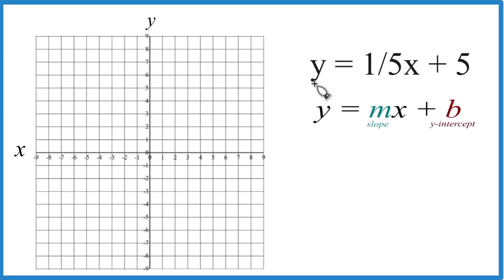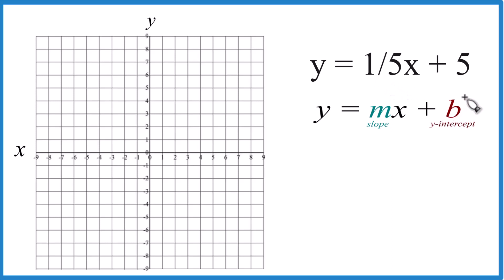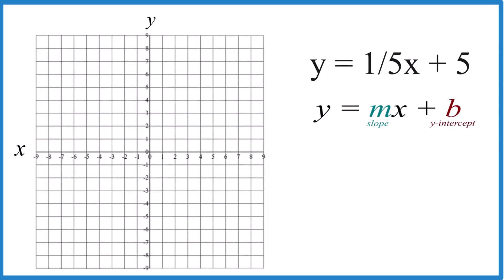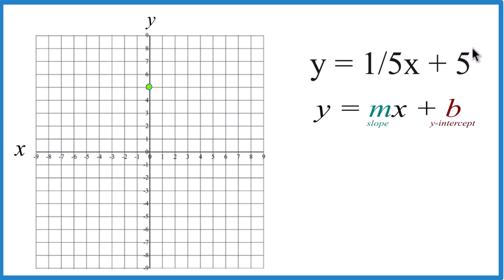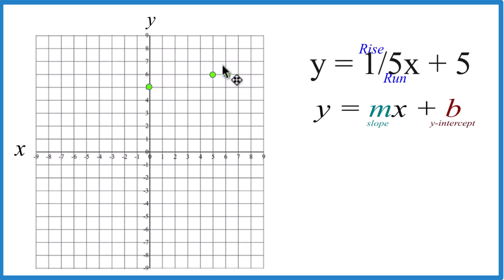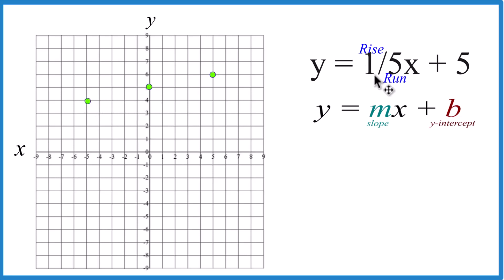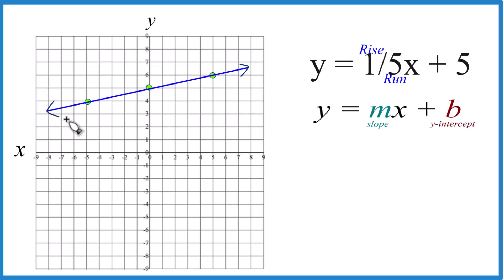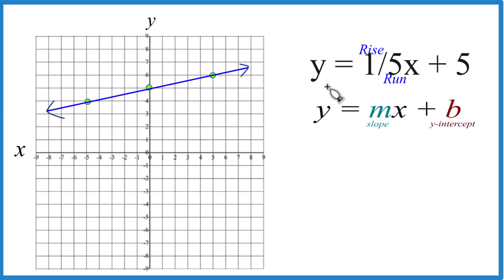How to Graph the Equation y = 1/5 x + 5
In this video, we'll draw the graph for y = 1/5 x + 5. You may also see this written as f(x) = 1/5 x + 5.

In this equation, we can see that b = 5, meaning the graph crosses the y-axis at (0,5). This is our first point on the graph.

m is the slope. Here, the slope is 1/5, so we'll go up one unit on the y-axis and over 5 units on the x-axis to find our next point. We can repeat this process to find more points and draw an accurate line.

I prefer to use the slope-intercept formula since it is much quicker with some practice. Then I’ll plug some values into y = 1/5 x + 5 to make sure they fall on the line. If they don’t, there is likely a problem. When graphing equations, it is helpful to have them in slope-intercept form (y = mx + b), just like we have in this video.